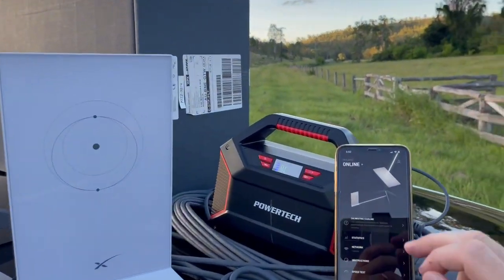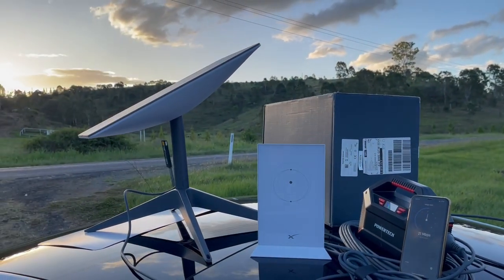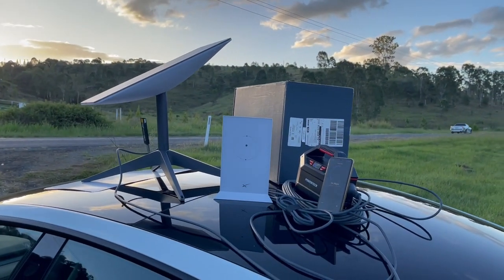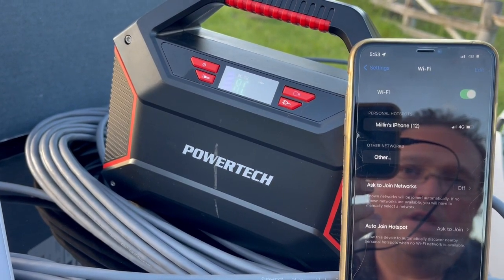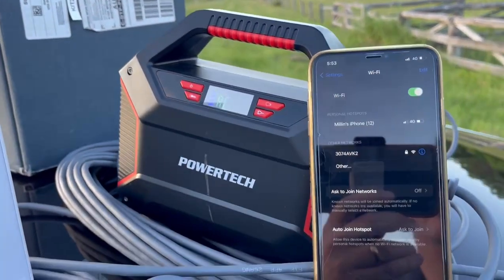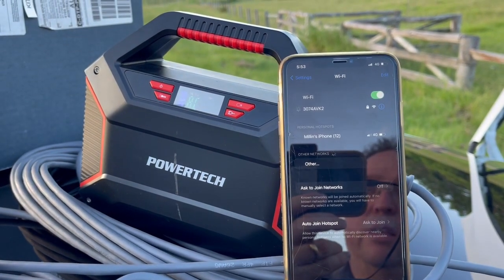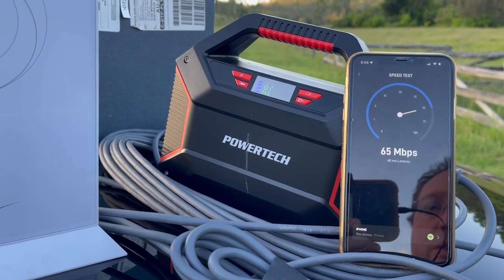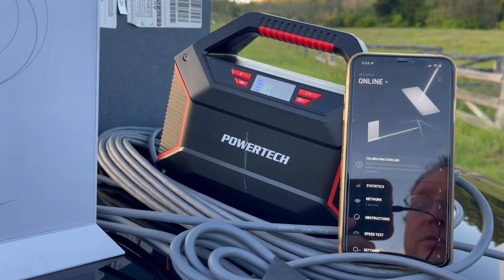StarLink rental instructions - Password and 'how to STOW' (pack up/shut-down) your rental kit...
Rent this kit from us in QLD from $499 per week or from $999 per month
rental in NSW/VIC/ACT/WA/NT/SA/TAS all need 'shipping fees' paid (from $99)
All rental kits have a 'name' (including the last 4-digits of the 'SN:' number on the box and the Password to join is: Tesla1234)
STOW: Go to 'settings' your no NOT need to be logged in at the 'owner' - scroll down and press the STOW button, then press 'YES'.
ALL RENTALS: You need the StarLink app on your phone to operate the 'STOW' command - and your phone needs to join the network to trigger this command! - ref;